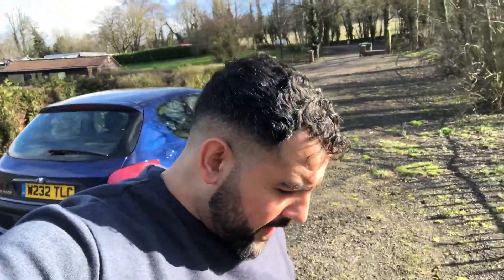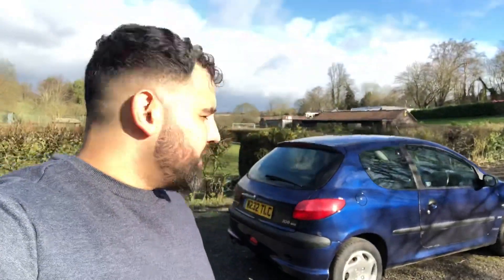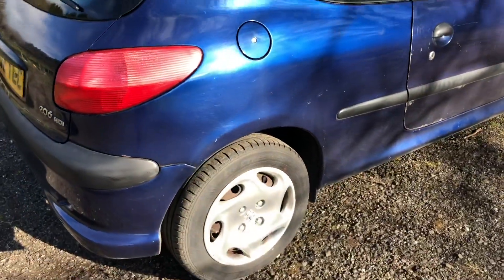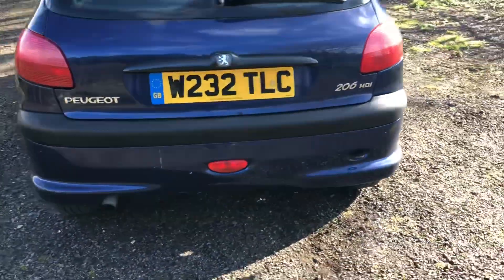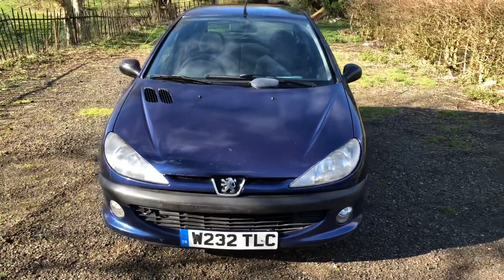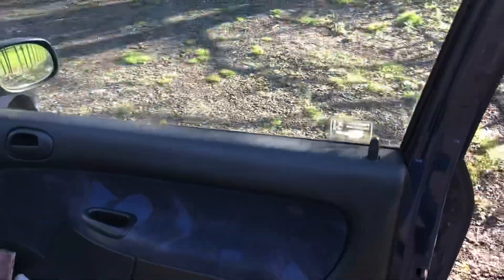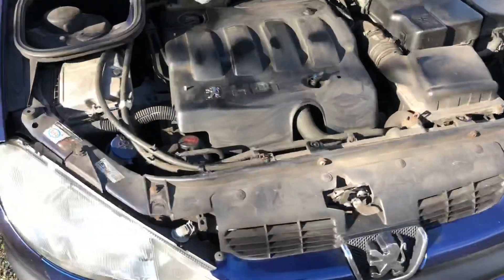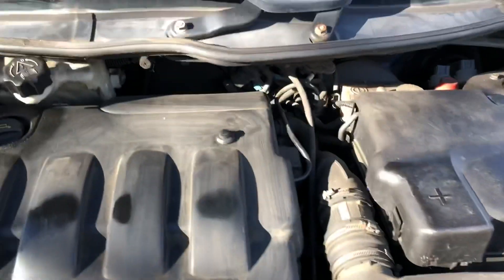PT1)BECOMING A WHEELER DEALER | £200 CAR CHALLENGE PEUGEOT 206 2.0 hid diesel (CAR1)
What’s going on everyone TTRS UPLOAD THIS FRIDAY and now this is my episode one of becoming a car trader im doing a bit of wheeler dealer type videos.I’ll be documenting buying cars motorbikes and selling them for profit of course hopefully at the end of all Il end up with a Nissan GT-R.. please consider subscribing like share